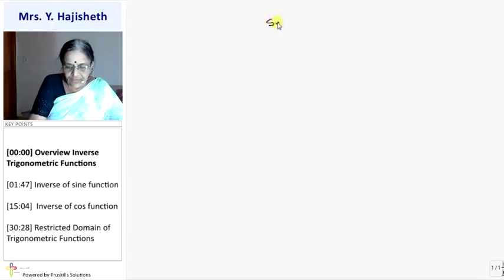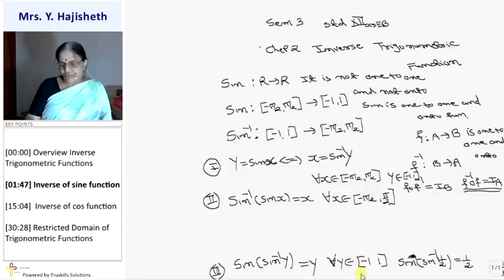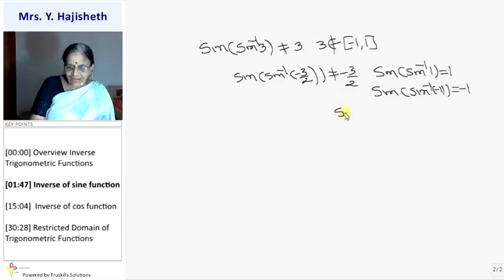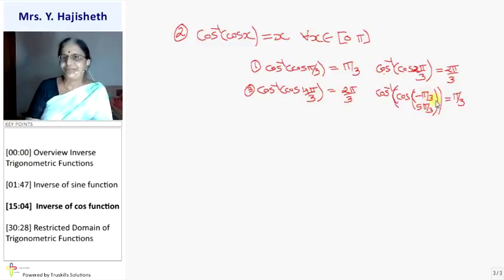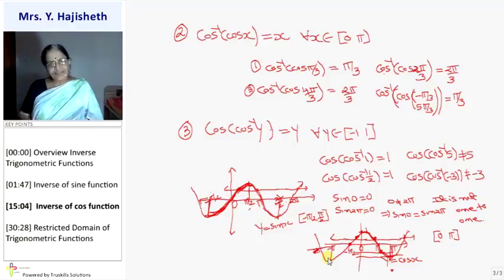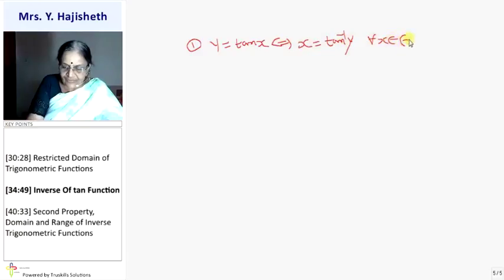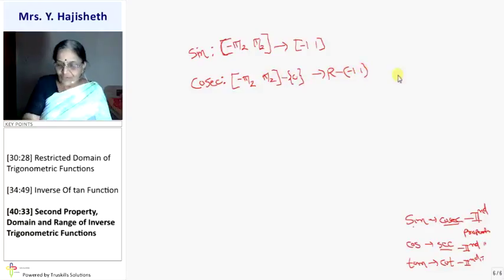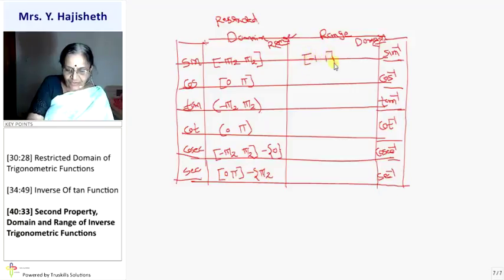Definition and Graphs of Inverse Trigonometric Functions - 12th Mathematics Sem-3 Eng.Med (GSEB)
GSEB 12 Maths Sem-3 Eng.Med, Chapter - Inverse Trigonometric Functions, Topic - Definition and Graphs of Inverse Trigonometric Functions